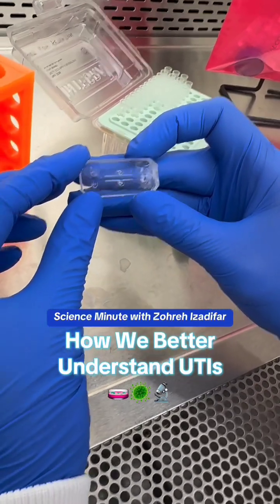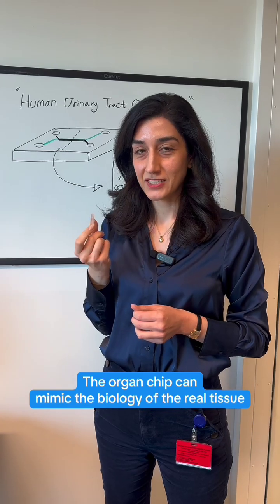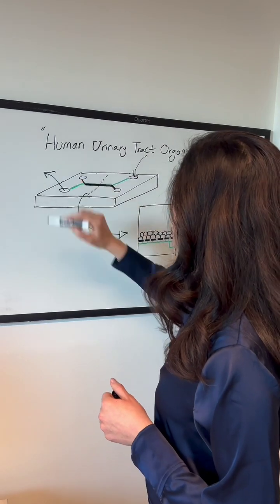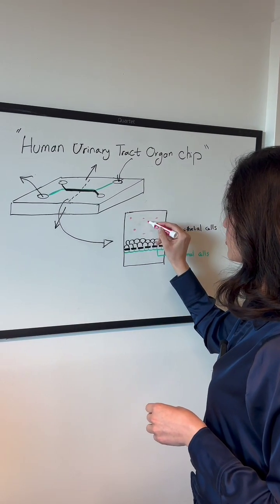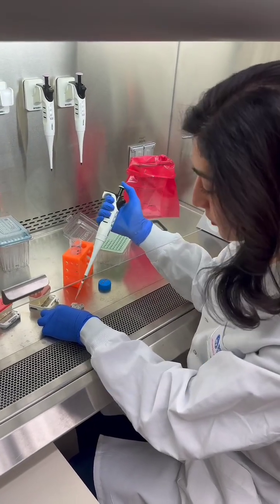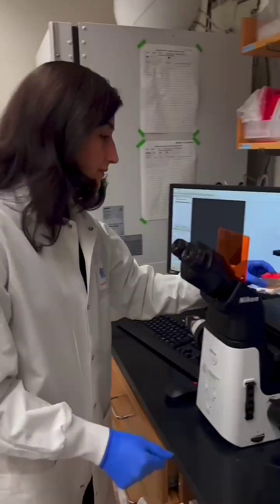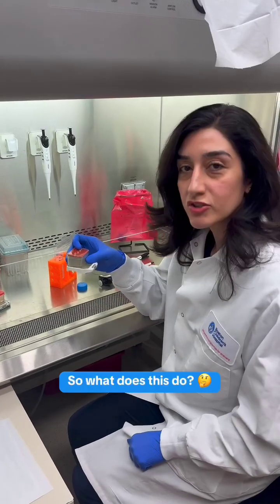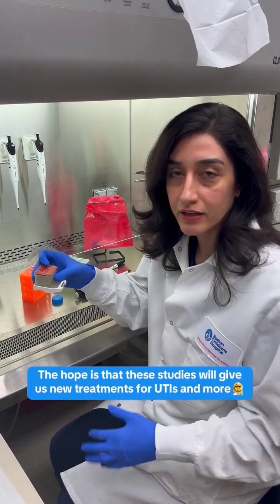Using Organ Chips To Study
Like most engineers, Zohreh Izadifar likes solving problems. 🔬 Using organ-on-a-chip technology, she is creating models that mimic the tissues of the human urinary tract. Her goal is to use these organ chips to study UTls and more!